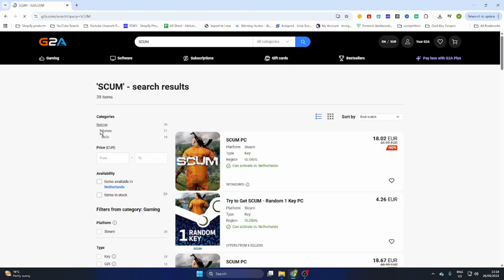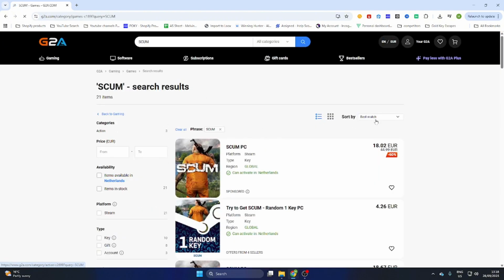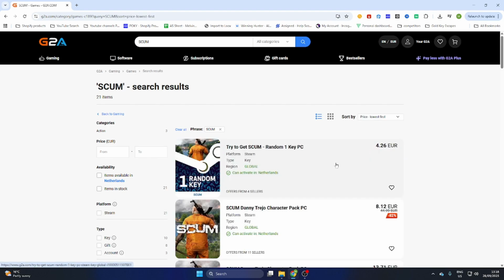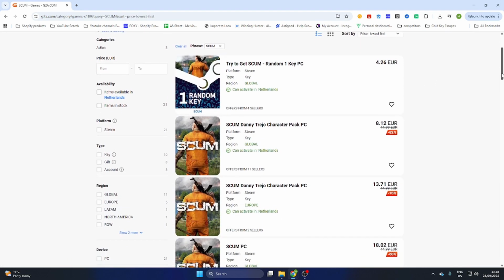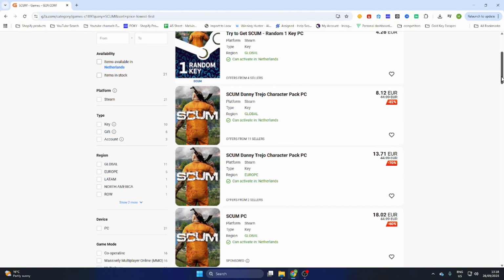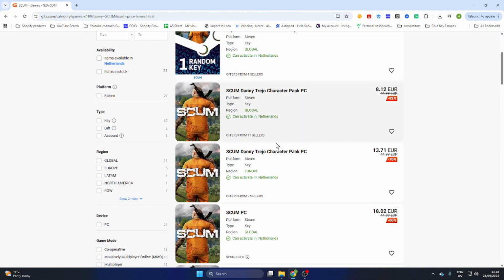How To Download SCUM on PC (Step By Step)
Looking for the how to download SCUM on PC? In this step by step guide, I’ll show you how to install SCUM, play SCUM on PC, and get started with one of the most exciting survival games. Perfect for PC gaming fans who want to download games quickly and start playing right away.

🔹 Learn how to download SCUM on PC
🔹 Discover how to install SCUM on PC
🔹 See how to play SCUM on PC
🔹 Find out the best way to download SCUM PC